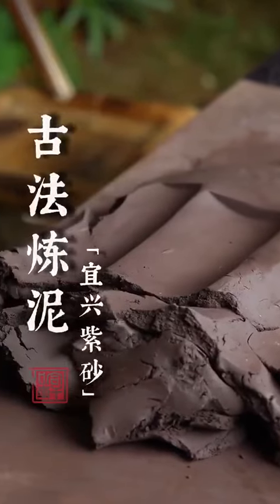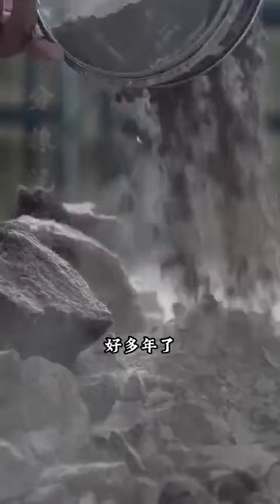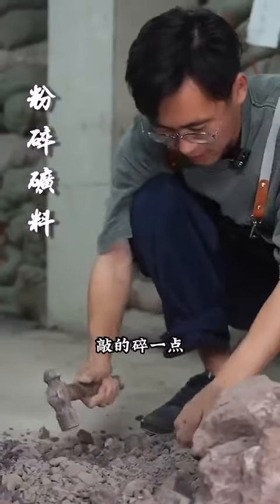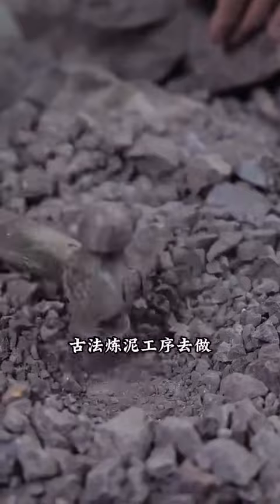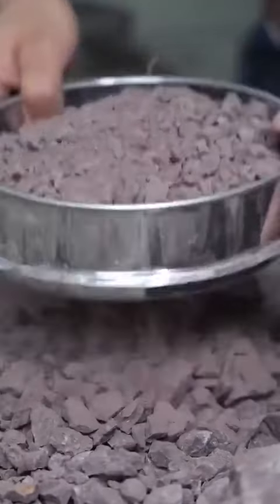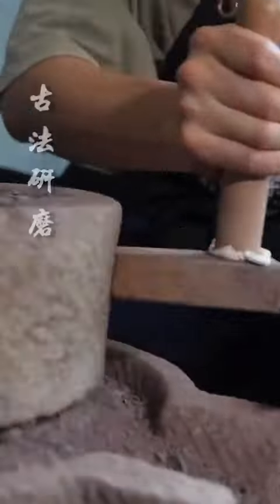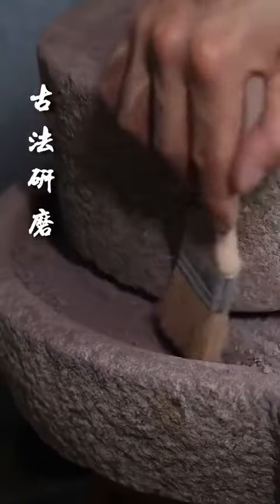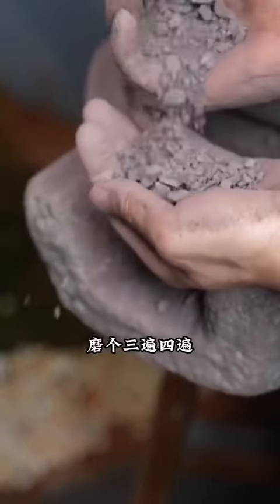手工制作紫砂壶全过程The making of Xingzi clay pot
The making of Xingzi clay pot is not only a craft, ‌ is a kind of cultural inheritance. ‌ From the origin of Song and Yuan dynasties, ‌ to the maturity of Ming dynasty,